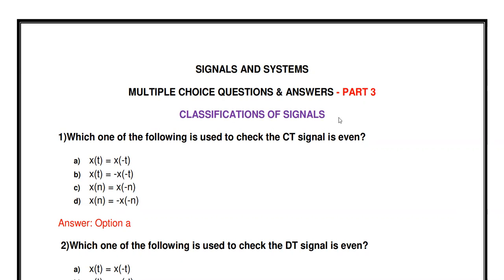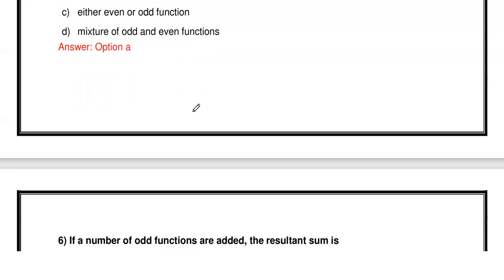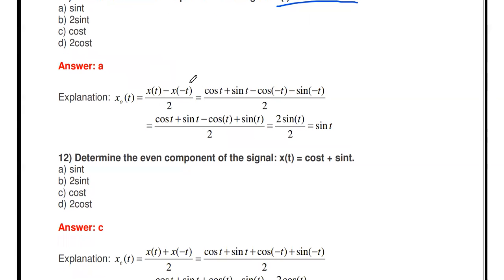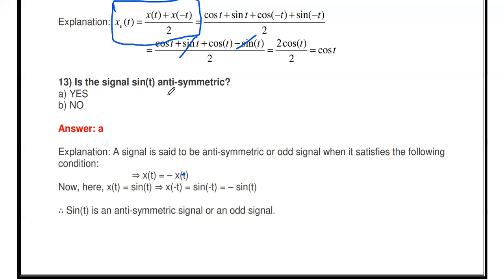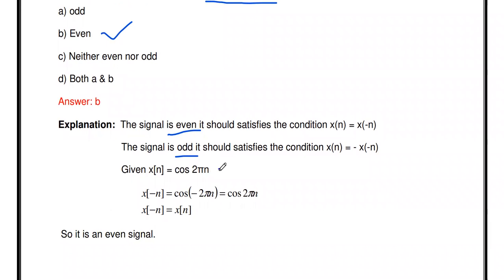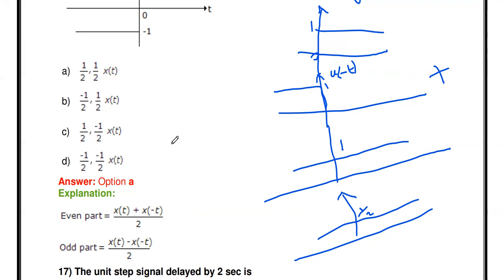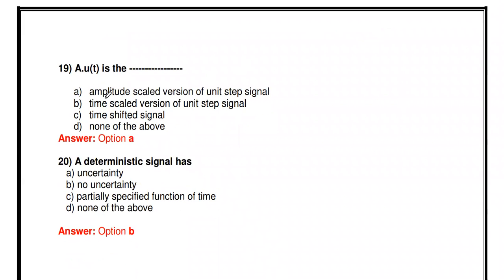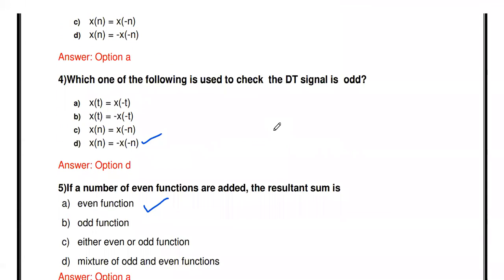EC8352 MCQ | Signals and Systems MCQ | multiple choice question & answers | EC6303 MCQ | PART 3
This video gives the important(possible) multiple choice questions and answers from the topic classifications of signals(even/ odd) and operations of the signal.
To learn more about even /odd signal concept & problems watch these videos even and odd signal problem1
even and odd signal problem2
even and odd signal problem3
OPERATIONS ON THE SIGNAL 1
OPERATIONS ON THE SIGNAL 2
OPERATIONS ON THE SIGNAL 3